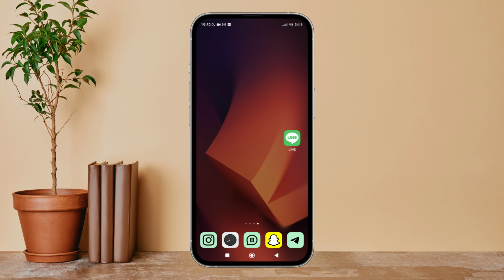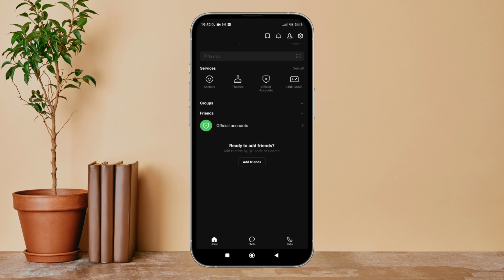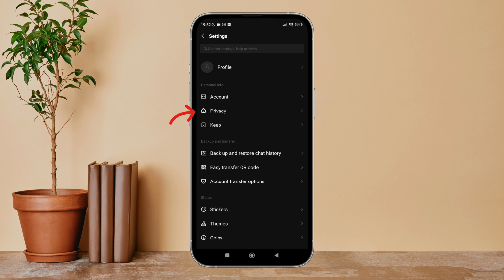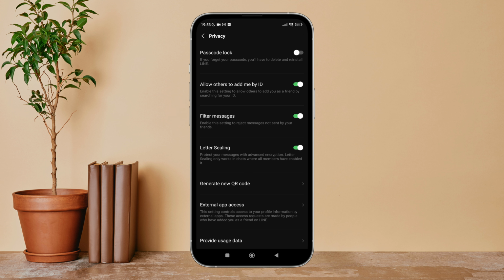Turn Off Filter Messages On LINE. |Technologyglance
Learn how to turn off message filtering on LINE with this step-by-step tutorial. Follow our guide to adjust your settings and stop filtering messages, allowing all incoming messages to appear in your chat. This will help you ensure you don't miss any important communications on LINE.